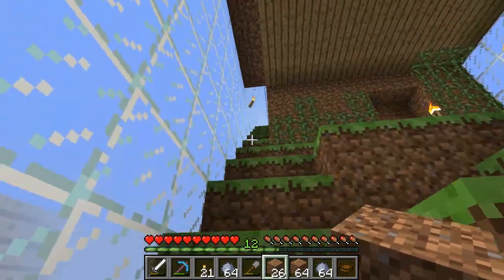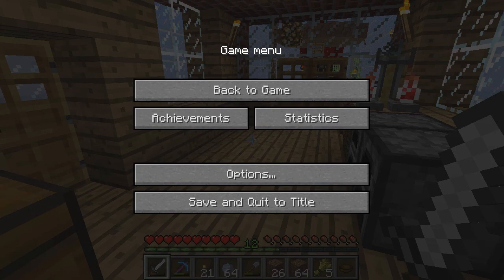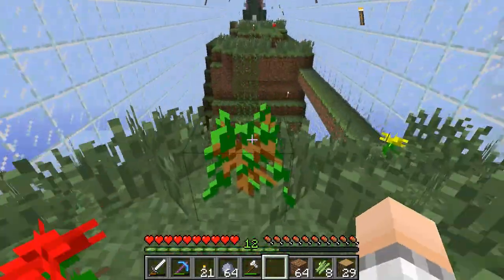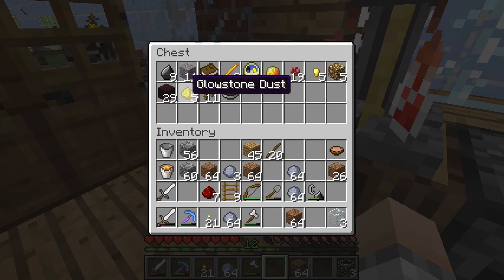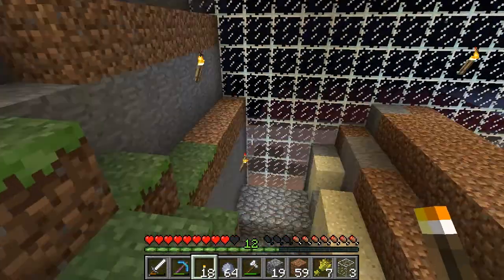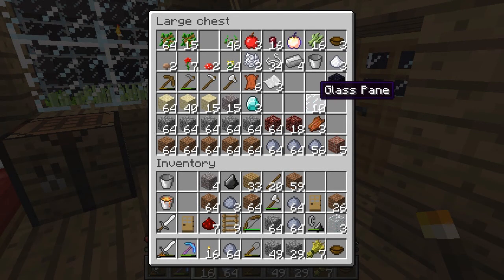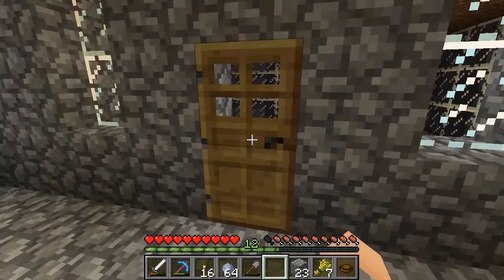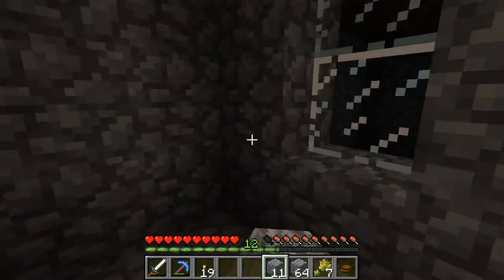MINECRAFT ANT FARM SURVIVAL: The Time Warp! [Episode 18 Let's Play]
Minecraft Ant Farm Survival.

Starting with nothing, in a glass case, we must survive and create our ant farm around us. Complete objectives one by one and finally escape!

Achievement list:
[x] Make a bow
[x] Make glass
[x] Make a bucket
[x] Make iron tools
[x] Make an infinite water source
[x] Find and harvest sugar cane
[x] Make a bookshelf
[x] Enchant an item
[x] Make a house
[x] Find, harvest and grow red & brown giant mushrooms
[ ] Find and activate the hidden chicken spawner
[ ] Make a cake
[ ] Make TNT
[-] Tame a wolf
[x] Make a wheat farm
[-] Make a melon farm
[ ] Make a compass
[x] Find and harvest all 8 diamonds
[ ] Destroy all spawners (Total 18 hostile spawners) - 1/18 done

Nether Ant Farm Achievements:
[x] Find gravel
[x] Harvest obsidian
[x] Make a nether portal
[x] Get gold nuggets
[x] Make a clock
[x] Make a golden apple
[x] Find and harvest glowstone
[-] Find the Nether Fortress
[-] Find the treasure room in the Nether Fortress
[-] Destroy all Nether Spawners (Total 14)
[-] Make a healing potion

Finally:
[ ] Leave the Ant Farm (No cheating!)
[ ] Get to the floor
[ ] Get the diamond block under the bed
[ ] Get on top of the bed and find the hidden message :D

Get Minecraft: htt://minecraft.net

Texture pack: Modified default texture pack